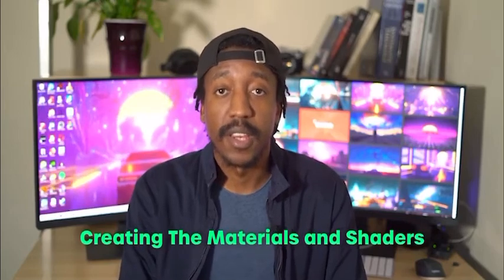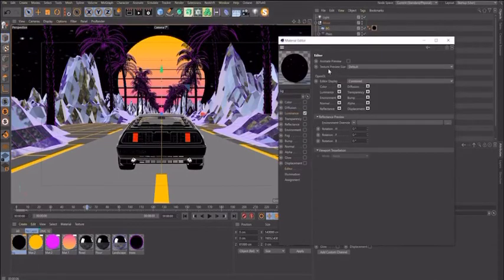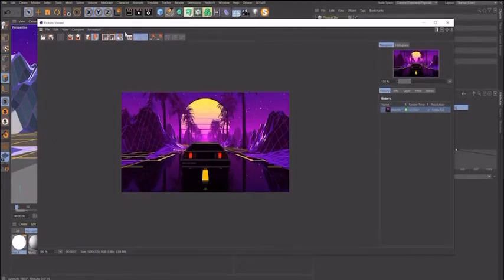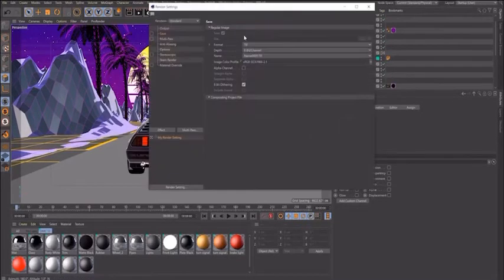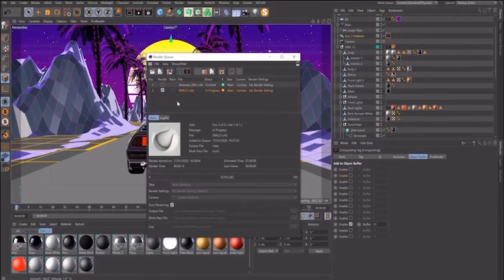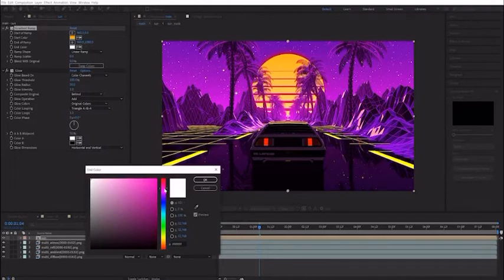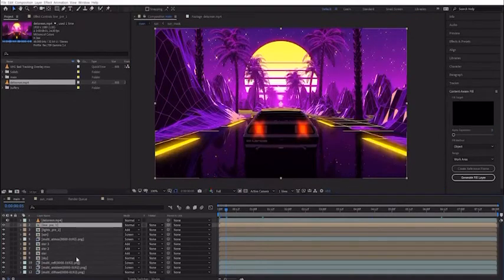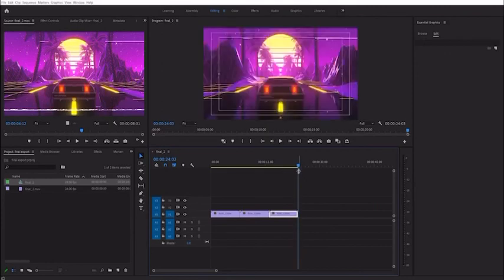Delorean tut 8 tut 8